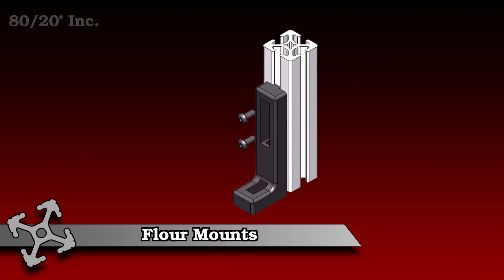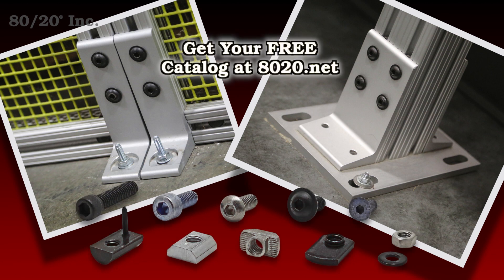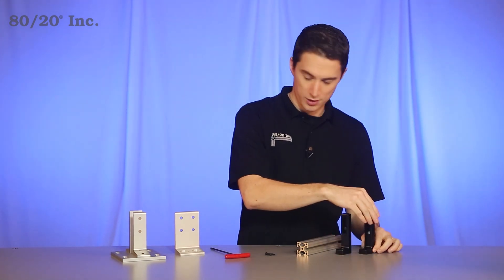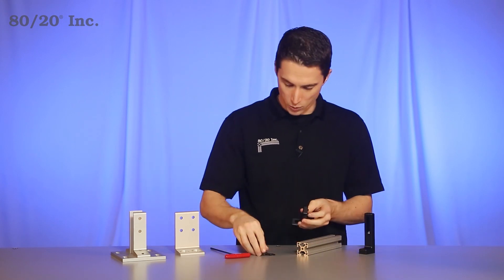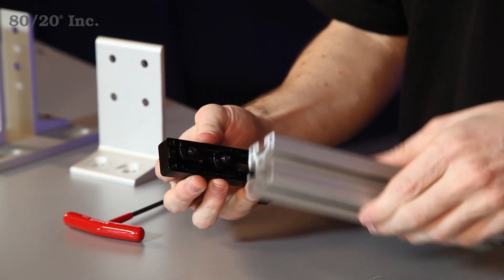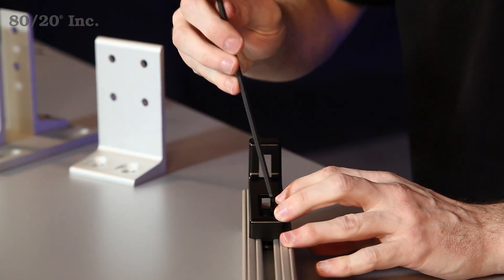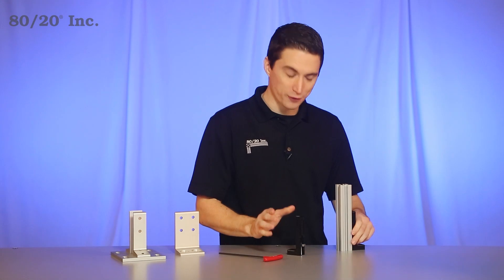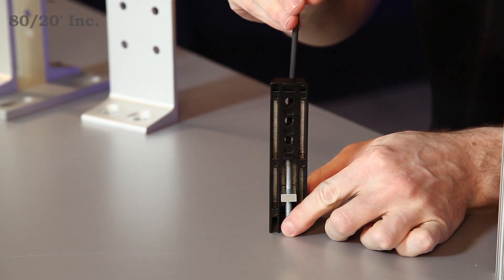80/20: Floor Anchors Overview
Hello and welcome to 80/20’s product highlight series.  Today we’re going to take a look at floor mounts.  These floor brackets are great for securing projects to the floor. They’re easy to install, available in both fractional and metric, and require no machining.  However, a bolt assembly will be needed. More information on 80/20’s recommended bolt assemblies, can be found in the 80/20 product catalog.

Now before we get started.  I wanted to point out that our floor brackets have a variety of styles to them. We have our standard style, and then we have a version of that one that allows you to adjust the height a little bit more.  We have a baseplate style, and one without a baseplate.  Now the great thing about all these is, is that they install all the same way. Now for today we’re going to use the standard one.

We’re just going to finish it up with one last bolt and one last Tnut.  Now you want to make sure with the Tnut, you have the pilot projection on it facing away from the bracket.  So we’ll just preload that onto the bolt there.  Once we have that on there, we’ll take our extrusion.  We’ll slide the bracket right onto it, we’ll get it into position, and we’ll tighten down with our wrench.

Now once you have that tightened, your bracket is nice and secure.  Now one last thing we want to show you, is a version where you can adjust the height a little bit more.  Now the only difference is, the profile is going to rest on this Tnut on the back side.  Now if you want to adjust the height, you simply take this bolt on the front side. Take your wrench, and raise or lower to the desired height that you need.

Now hopefully you found this segment on floor mounts helpful.  And as always, make it a great day.